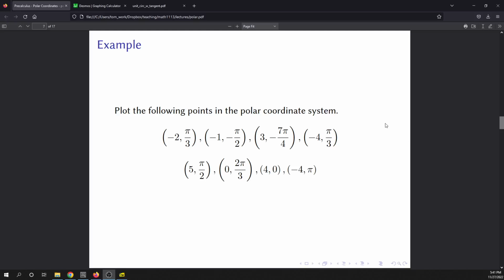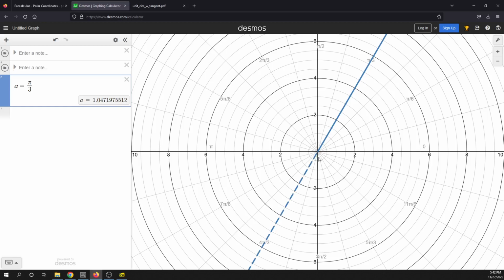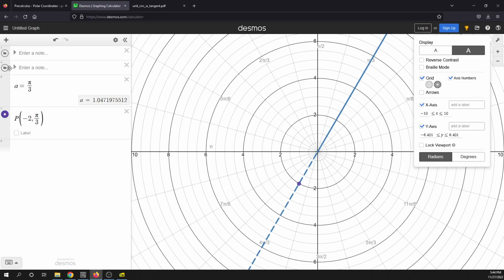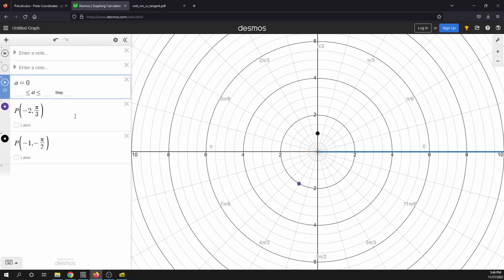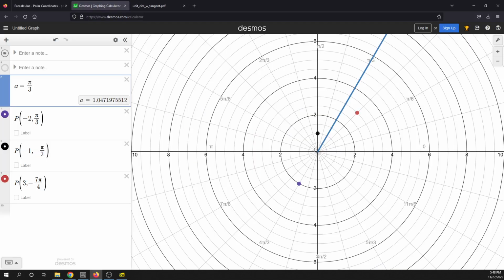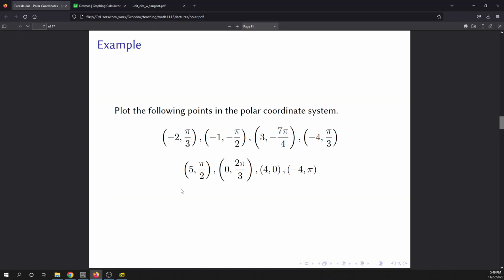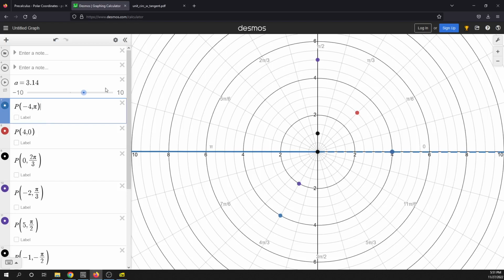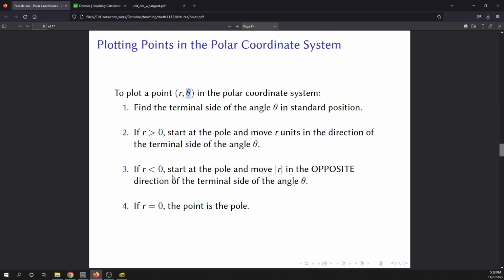Plotting Points in the Polar Coordinate System